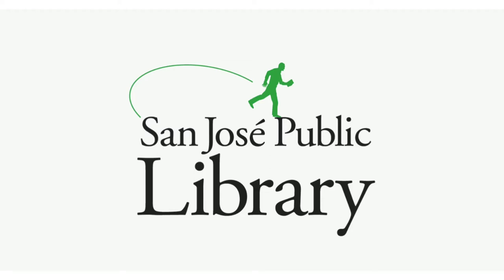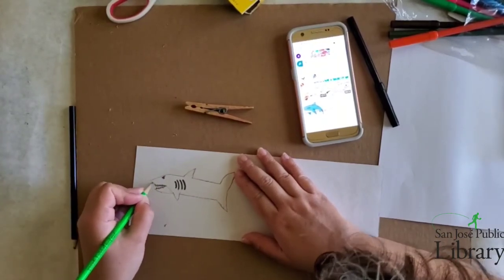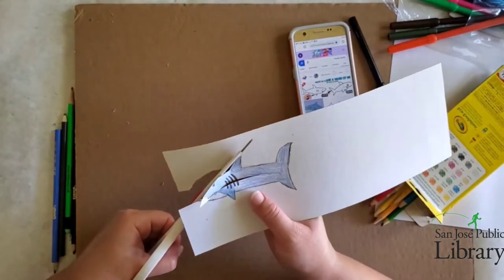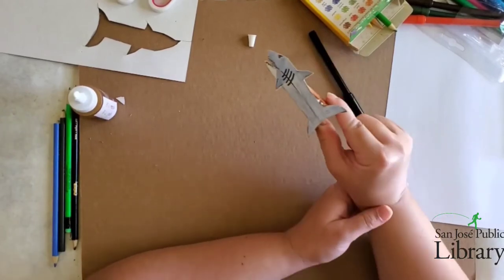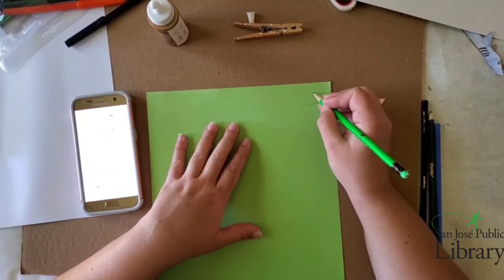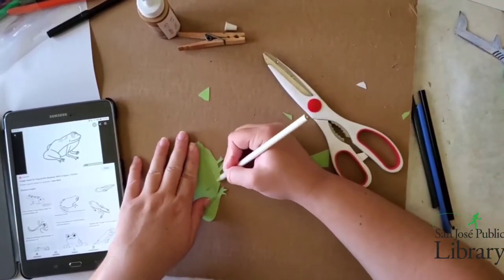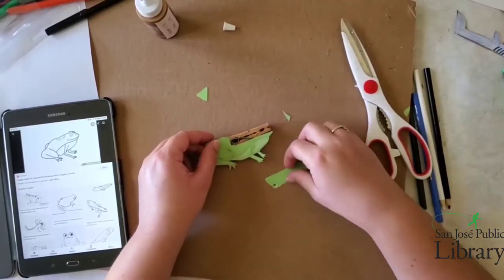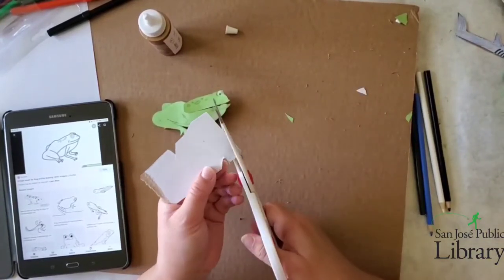Clothespin Craft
Make a clothespin craft. In this video we will make a shark, a frog, and a blue whale.

To make any or all of the creatures, you will need:
- Clothespin (you may find one that you use to hang clothes or close chip bags)
- Cardstock paper/Construction paper/ Color paper
- Color pencils or markers
- Scissors
- Tacky glue
- Pencil with eraser or separate eraser

Shark Clothespin Craft 00:26
Frog Clothespin Craft 08:31
Whale Clothespin Craft 18:39

Check our all of our databases especial PowerKnowledge that offers information about sharks, frogs, whales, and other life.

Please consider filling out our program survey after completing this program. We appreciate your feedback.